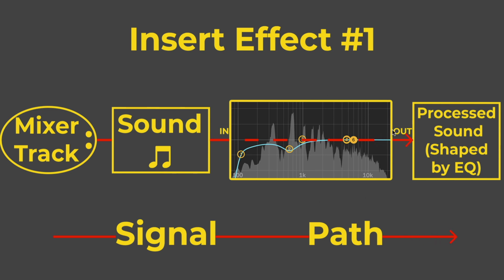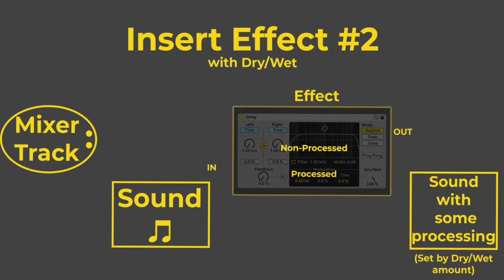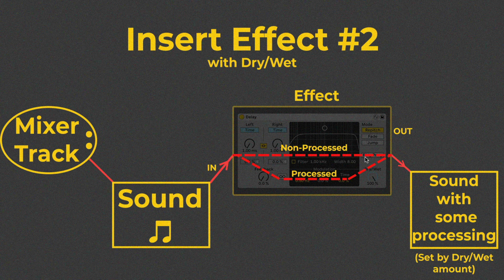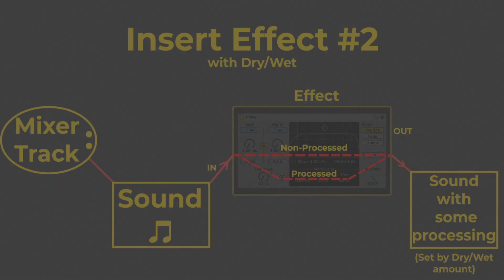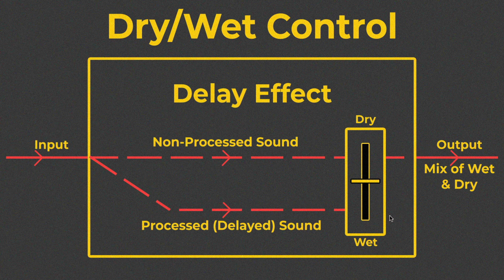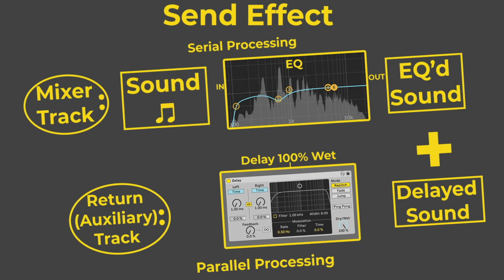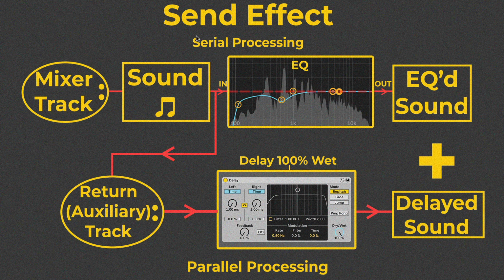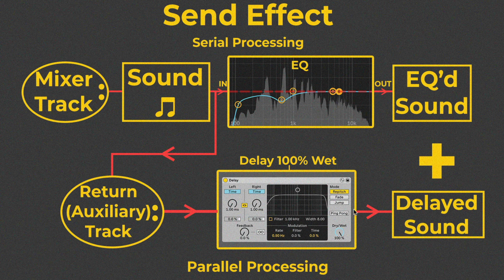What are Insert Effects in Audio Production?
In this video, we'll explain insert effects and their pivotal role in audio production. We'll demystify how these effects directly alter the original sound to shape the character of your tracks.

We'll also delve into real-world examples, such as equalisation techniques, to demonstrate the immediate and transformative impact insert effects can have on your audio. These concepts are fundamental for effective audio production and sound manipulation.